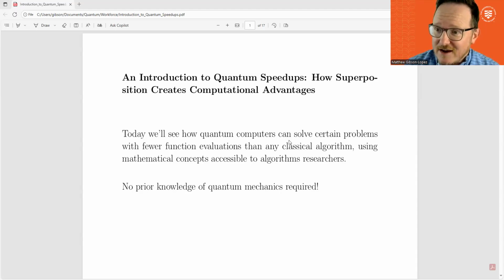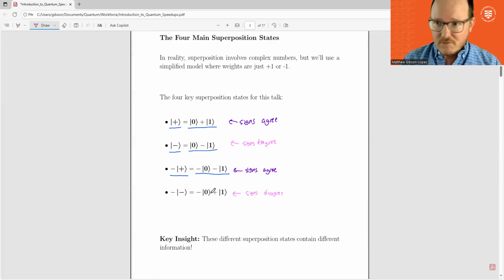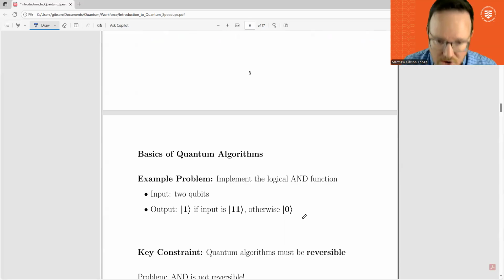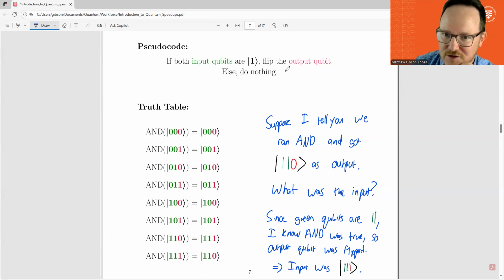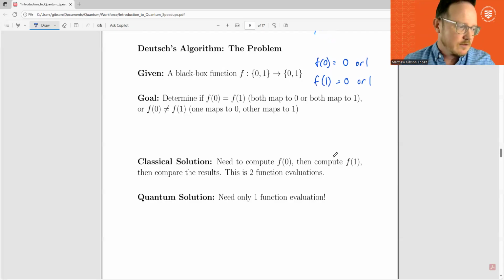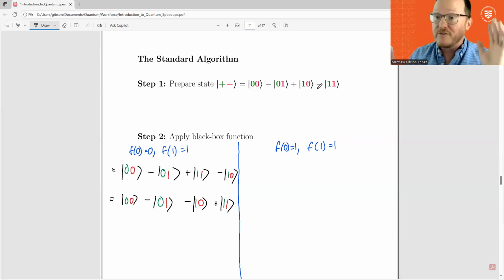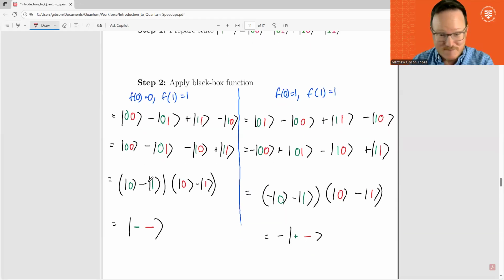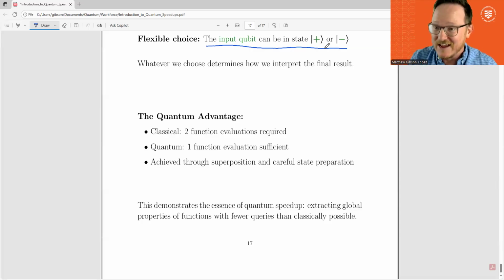An Introduction to Quantum Advantage for Computer Scientists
For many computer scientists, the journey to understanding quantum computation is frustrating: you're told to learn prerequisite after prerequisite before seeing how quantum computing can provide an advantage over classical computing. In this talk, I take a different approach. Using only discrete math and basic algorithm knowledge, I show you exactly how quantum superposition creates computational advantage. You'll understand not just what the algorithm does, but why it works and what happens when we make minor modifications. By the end of this one-hour talk, you'll have genuine insight into quantum advantage. I hope that this video can be the spark that convinces many computer science students to make the challenging journey into this exciting field.

Content:
0:00 Who is this talk for?
3:17 Classical bits vs qubits.
5:16 Superposition states.
9:20 Measurement at a high level.
13:40 Multiple qubit states.
17:20 Basics of Quantum Algorithms.
27:50 Quantum Parallelism.
32:25 Deutsch's Algorithm Problem Statement.
39:14 The Standard Solution for Deutsch's Algorithm.
55:46 How does state preparation impact Deutsch's Algorithm?
1:01:30 The final verdict on Deutsch's Algorithm.
1:03:07 Want to learn more?